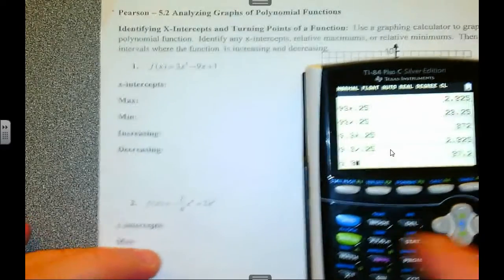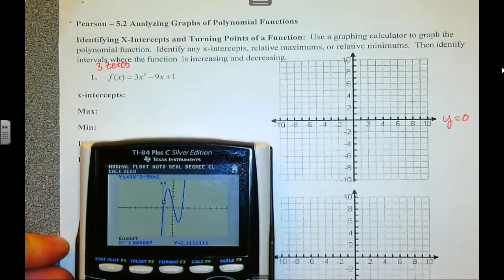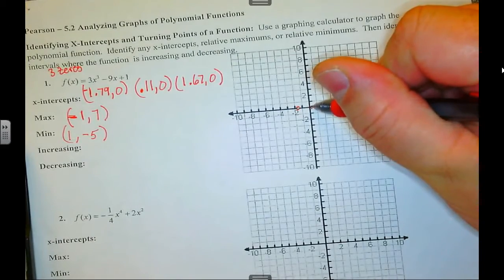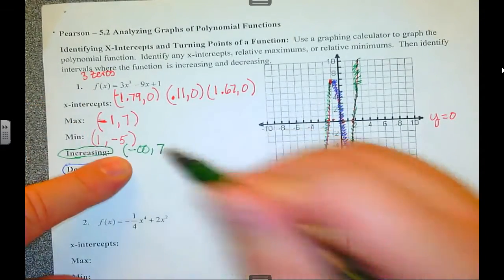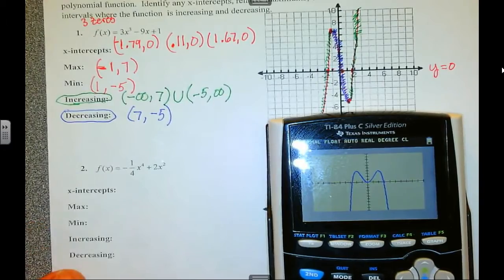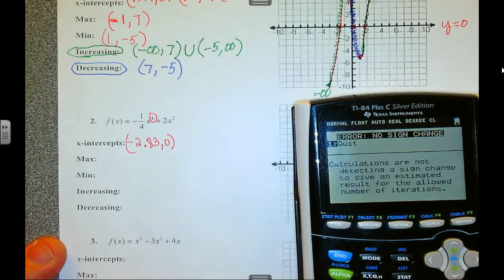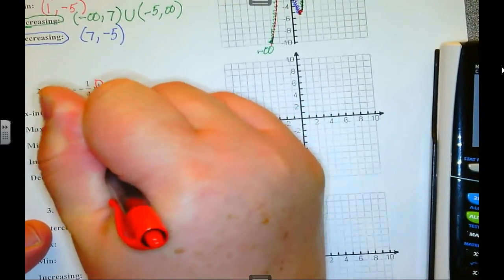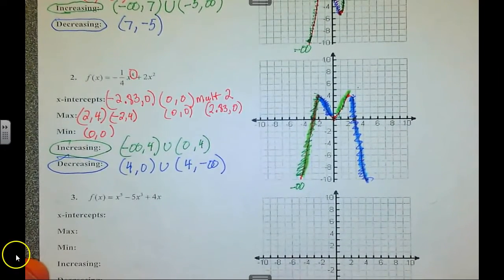A2 5.2 Analyzing Graphs of Polynomial Functions Notes